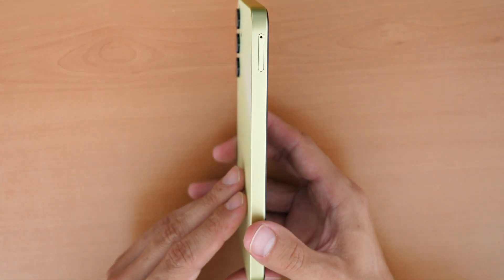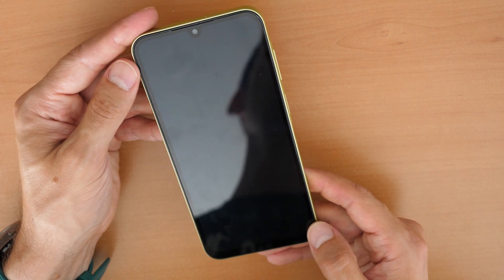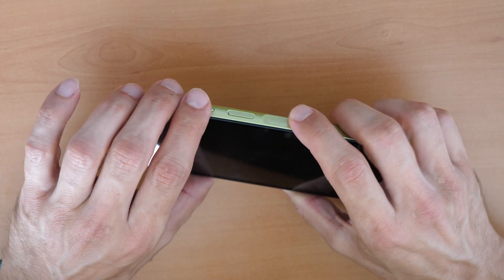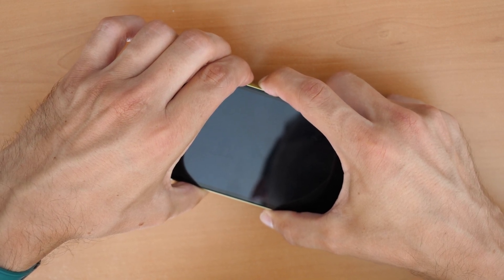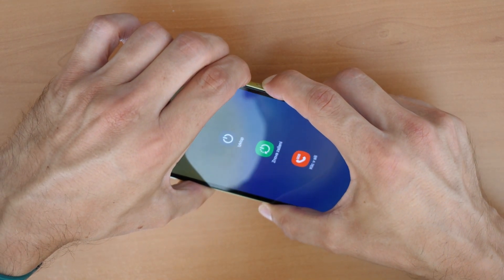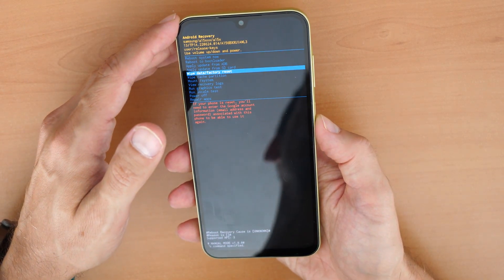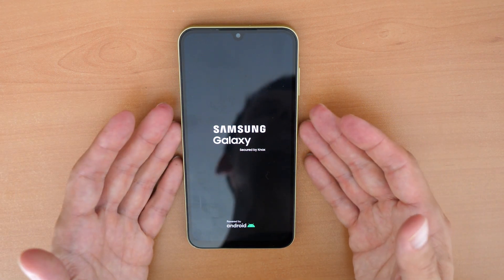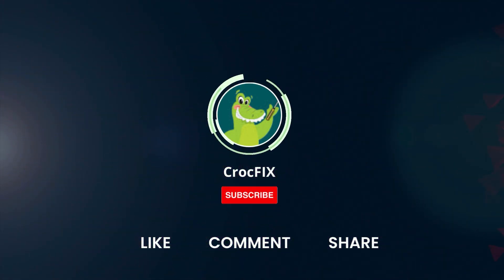Samsung A15 / Unlock / Remove Screen Lock / PIN / Password / Hard Reset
Welcome to a new video tutorial by CrocFIX. You have a Samsung Galaxy A15 Smartphone and forgot your password, pattern or pin code? Watch this video and you can unlock it again.

It will work on all models: SM-A155F, SM-A156B, SM-A155F/DSN, SM-A155M, SM-A155M/DS, SM-A155P, SM-A155R

Great DEAL on the SAMSUNG Phones